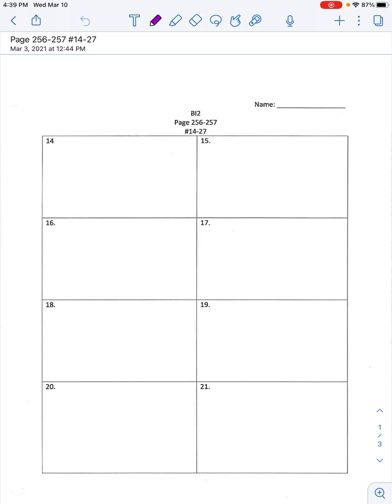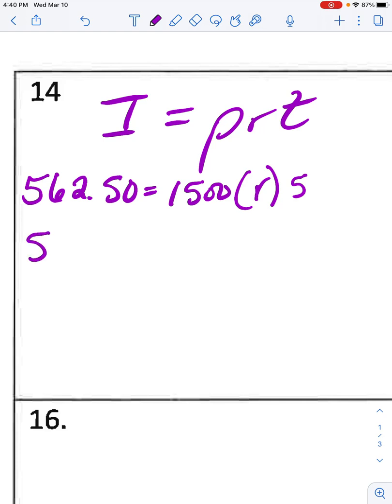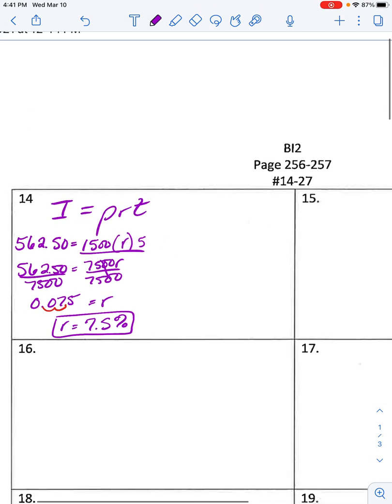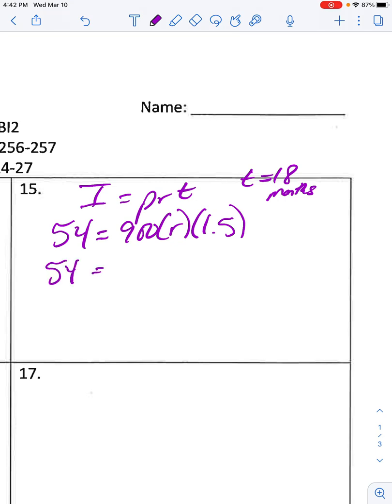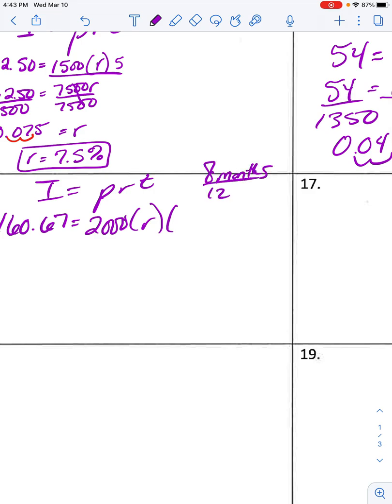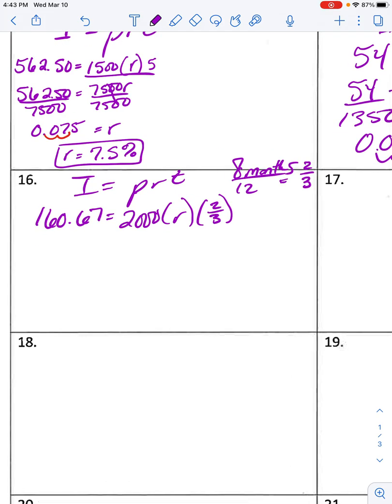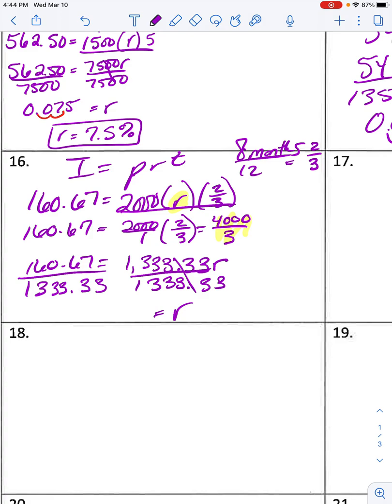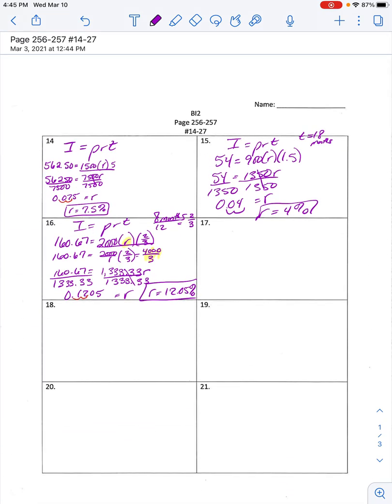Page 256 #14-27